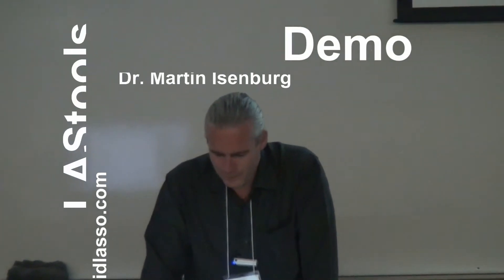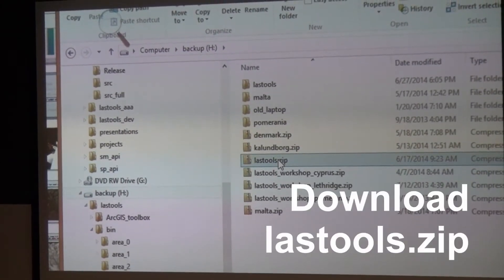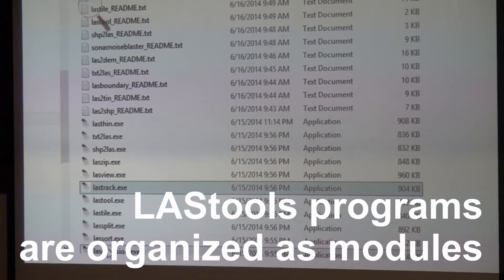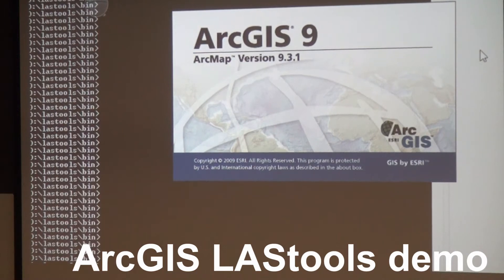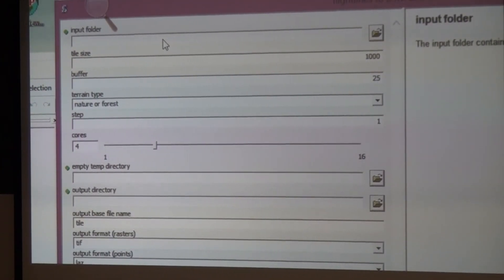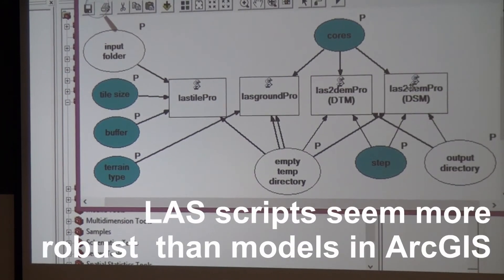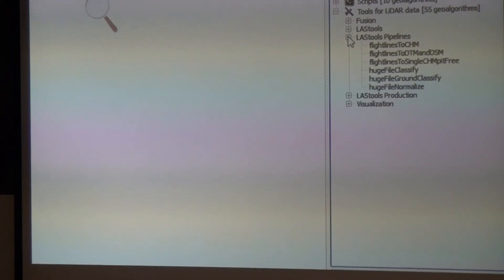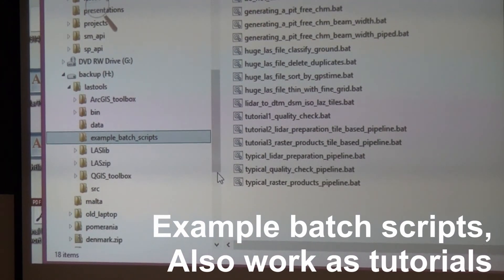LiDAR tools, Dr. Martin Isenburg on LAStools, Part 1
If you need to understand how LiDAR data is used to produce digital elevation models and vegetation maps, Dr. Martin Isenburg provides some robust insights.
In a series of six videos, Dr. Martin Isenburg describes the process to use LAStools to edit and analyze LiDAR data to produce digital elevation models and vegetation canopy models. LAStools is his suite of modules that provide compact yet robust analytical tools for LiDAR analysis. Toolkits for both ArcGIS and QGIS have been developed by Dr.Isenburg.
In this first video, Dr Isenburg describes how to download and begin installation of LAStools from rapidlasso.com. The use of LAStools and LAStools' pipelines in ArcGIS and QGIS are also covered in this video.
Dr. Isenburg's presentation was part of the University of Lethbridge's LiDAR/SAR wetland and water monitoring workshop, June 26-27, 2014.